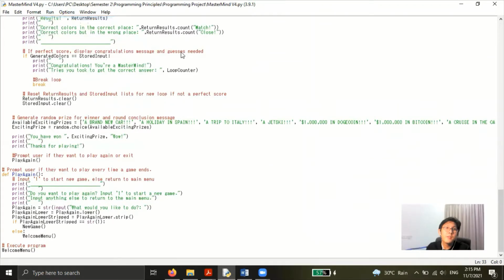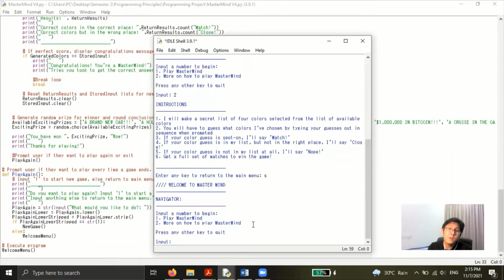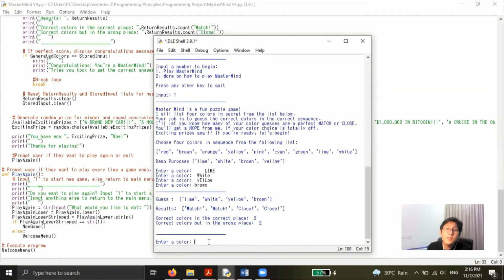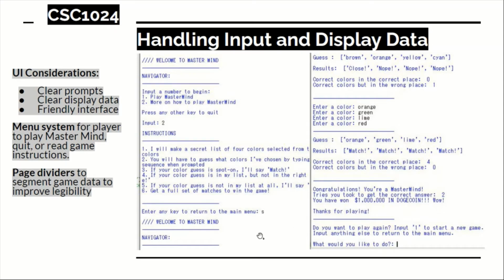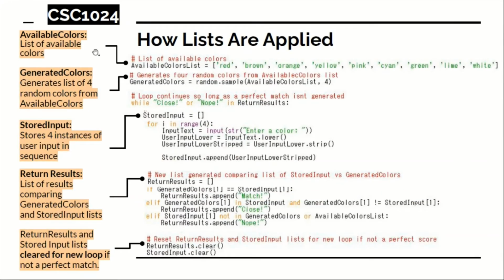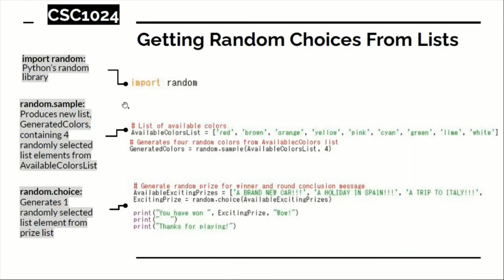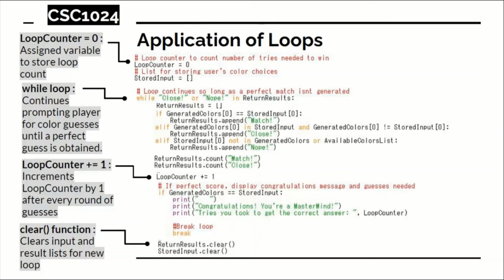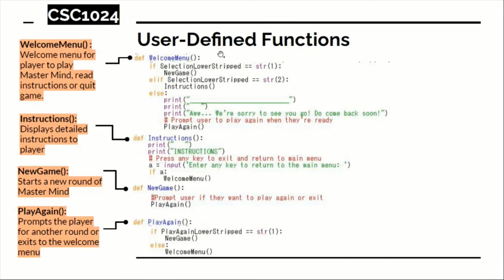CSC1024: Programming Principles Project | A Master Mind Computer Game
March 2021 semester presentation submission for CSC1024 Programming Principles module, discussing various techniques used to code a master mind game in the Python programming language.